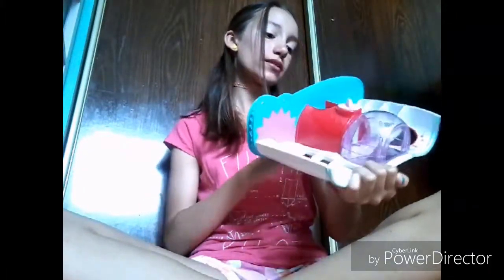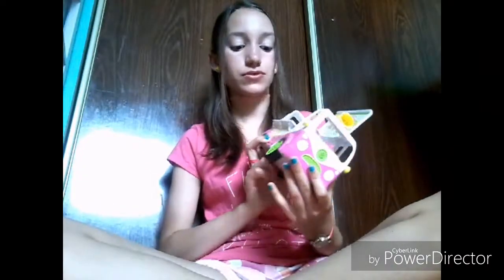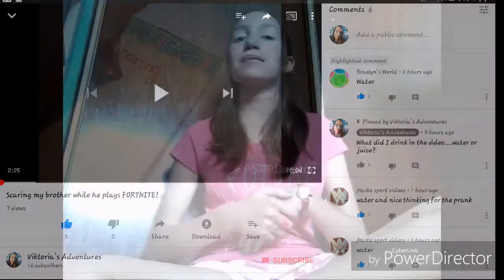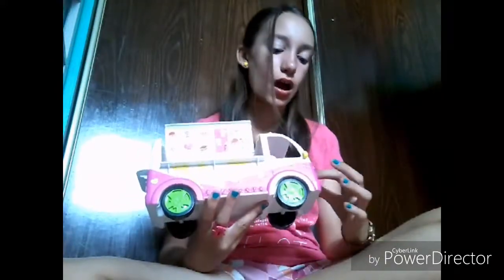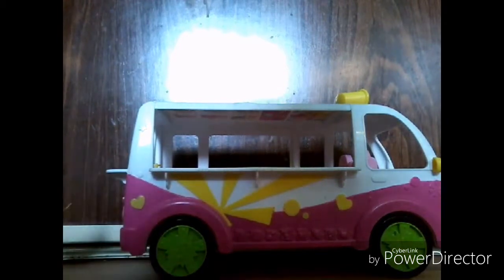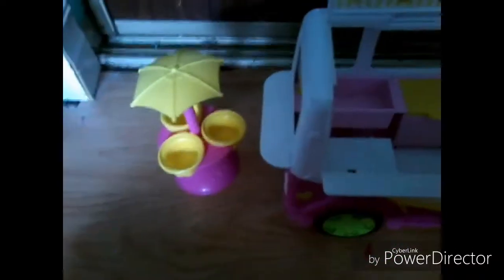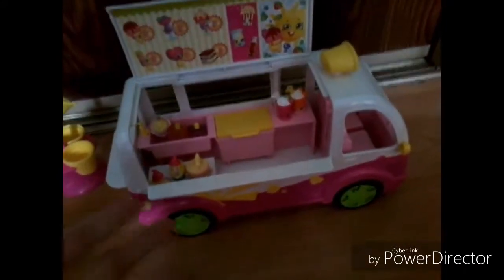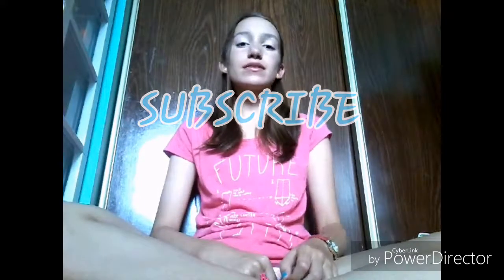Shopkins ice cream truck review!!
Last video: Scaring my brother while he plays FORTNITE!!
Shopkin videos: Shopkins sweet shop playset review,Shopkins Tall mall review
 Question:  Did I make the Shopkin sweet shop video in 2016 or 2017?

Editor: Power Director
Thumbnail editor: Thumbnail maker